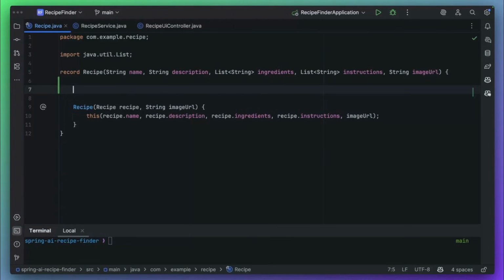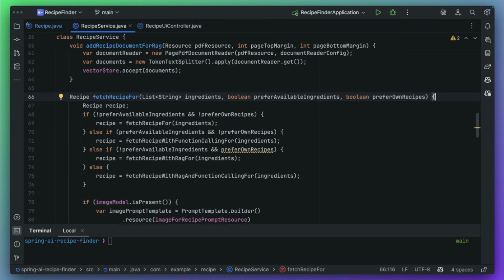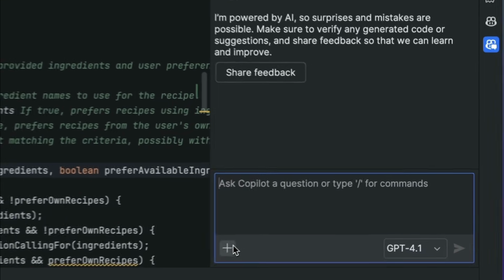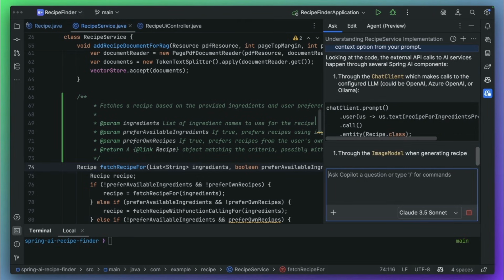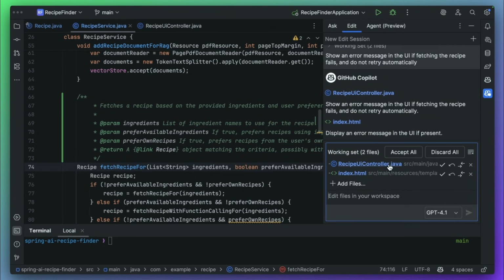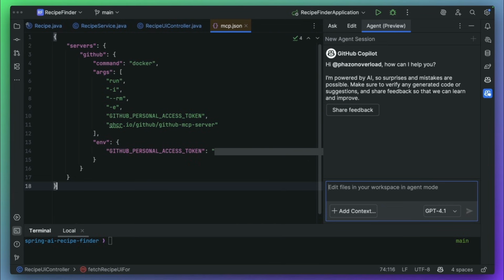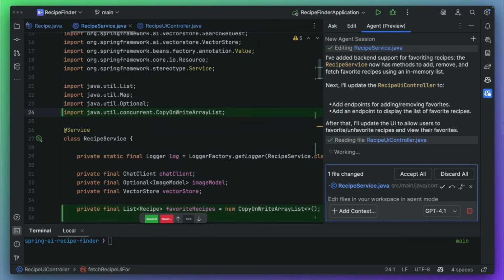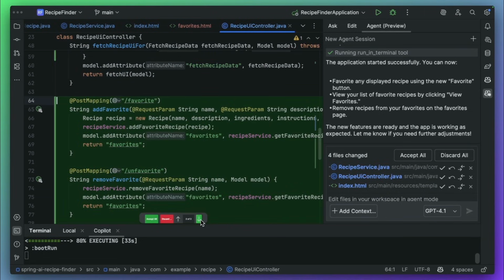Copilot Agent Mode is now available in JetBrains IDEs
GitHub Copilot is available in JetBrains IDEs! See how Copilot accelerates your workflow with AI-powered code completion, chat (including inline), and Agent mode—helping you write, refactor, and manage code with ease. Discover how Copilot can boost your productivity and make coding even more intuitive.

▬▬▬▬▬▬  TIMESTAMPS ⌚  ▬▬▬▬▬▬

00:00 - Copilot is available in JetBrains IDEs
00:10 - Code completions
00:22 - Inline chat
00:37 - Copilot chat - Ask mode
01:15 - Copilot chat - Edit mode
01:44 - Copilot chat - Agent mode and Model Context Protocol (MCP)